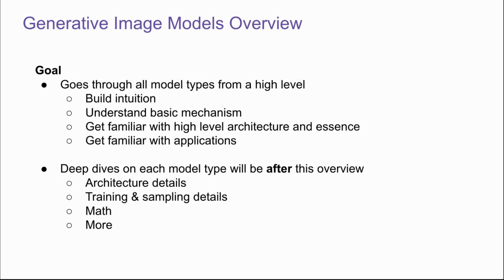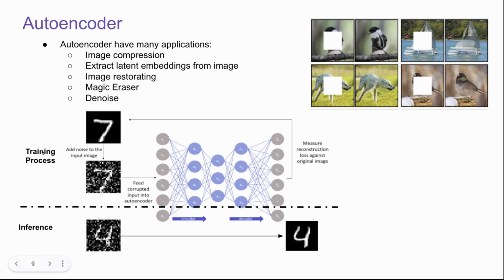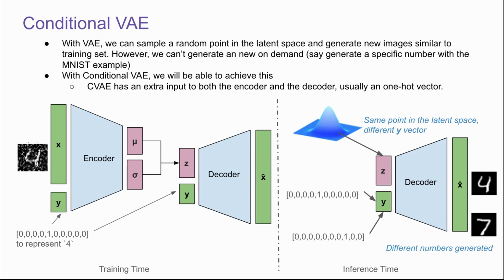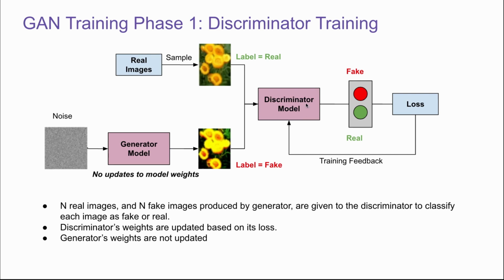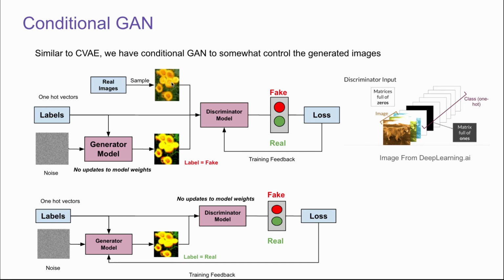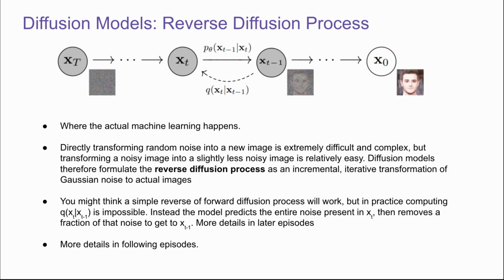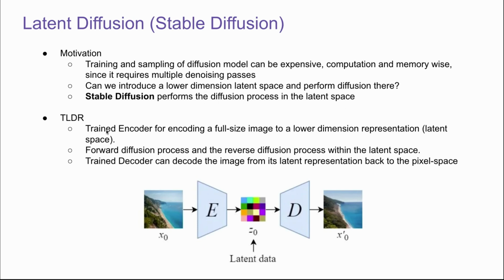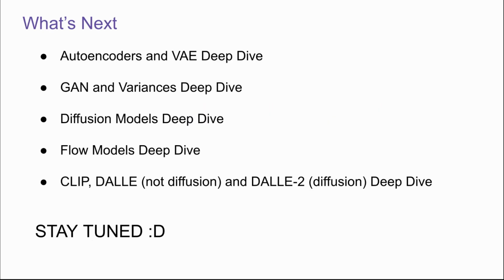Generative Image Models (Diffusion, GAN, VAE, Flow) Explained By Google Engineer | Multimodal LLM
As LLM and AI agent becoming more and more powerful, multimodality (image, voice, text etc) will be more important than ever. I want to use this overview to introduce the generative image models used in multimodal LLMs.

In this overview, we will build intuition, go through high level mechanism and architectures, and review some of the most interesting applications together.

For other topics like underlying math, architecture details, training and sampling details, I plan to do a series of followup deep dives.

0:00 Intro
0:35 Overview
2:51 VAE
8:46 GAN
14:53 Diffusion
21:35 Flow
23:02 Summary